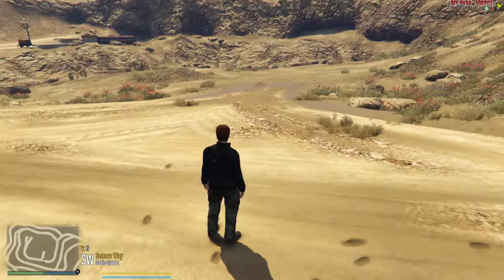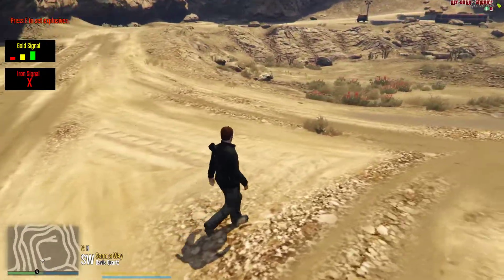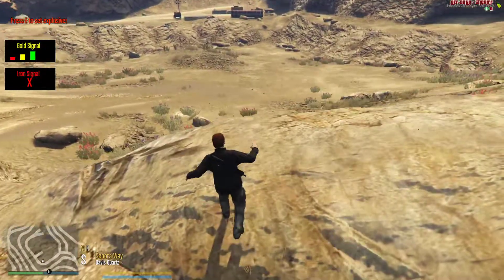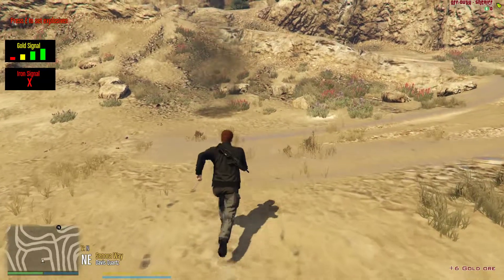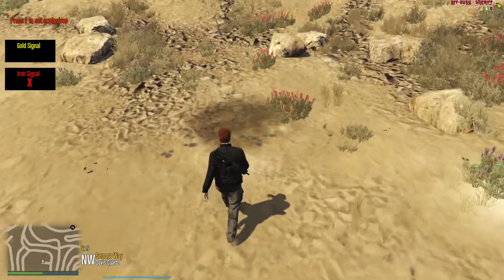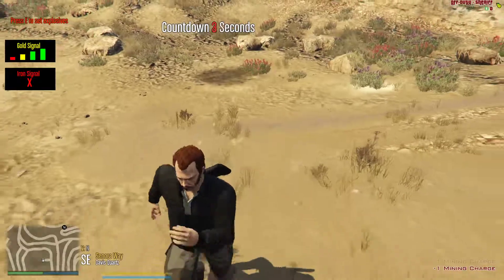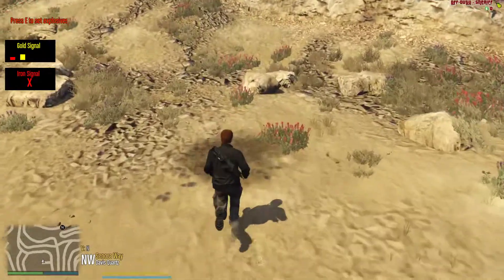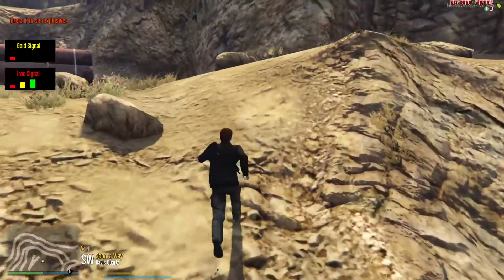Fivem Custom Mining for DOJSRC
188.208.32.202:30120